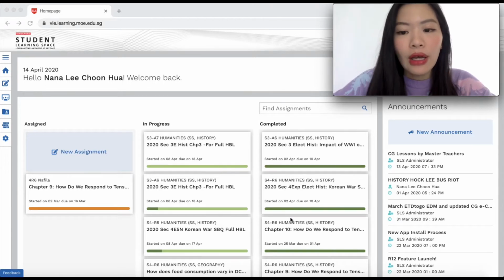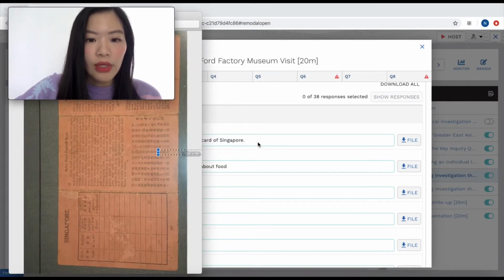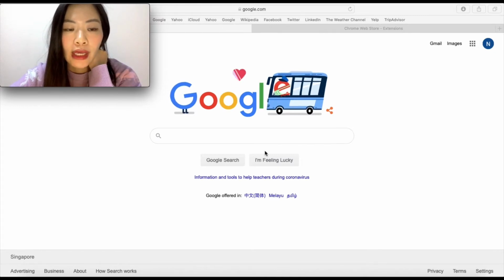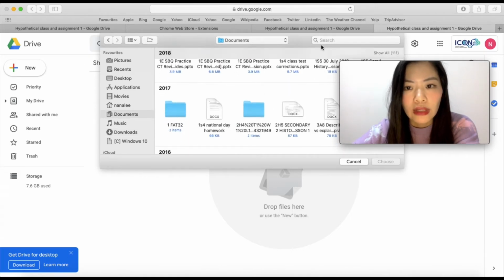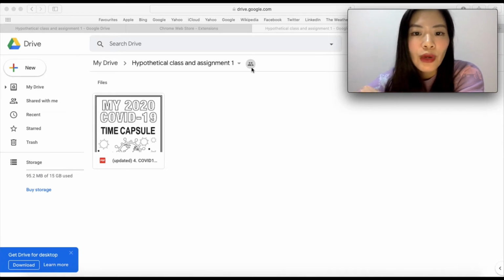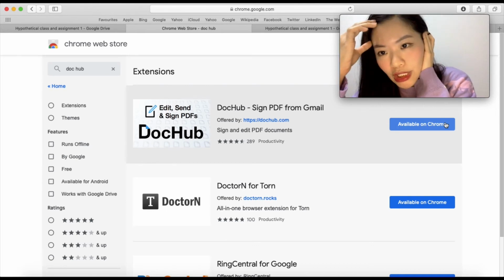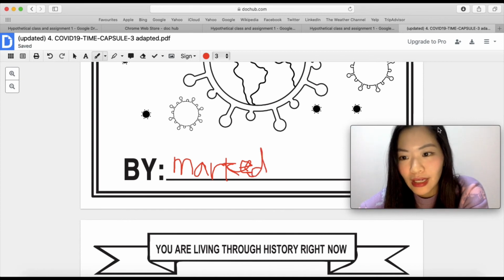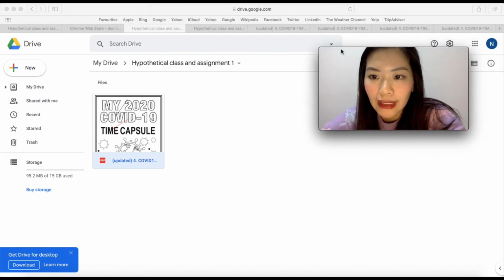How to collect (and mark) your assignments from students without clogging up your email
Time stamps:
0:00 - 02:28 - Intro
02:29 - 07:57 - collecting assignments via SLS
07:58 - 15:45 - collecting assignments via google drive
15:45 - end - marking assignments via google drive (no downloading necessary!)